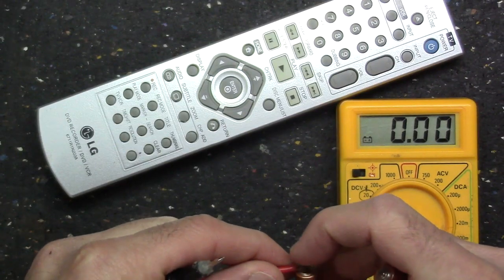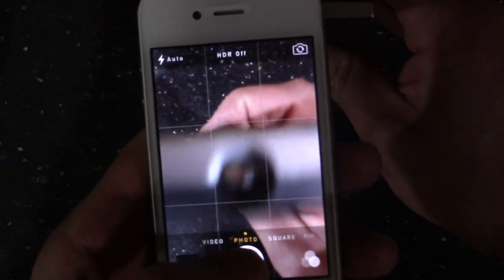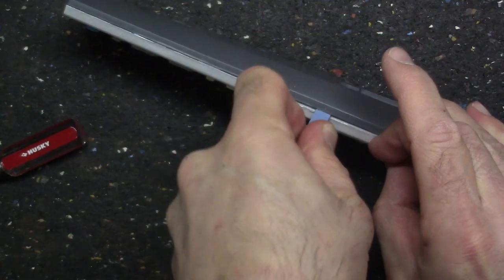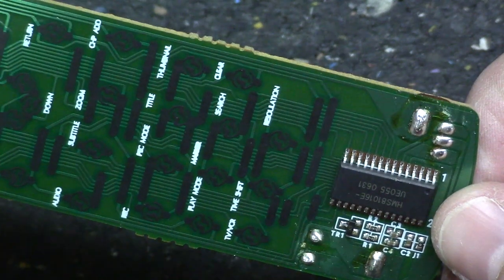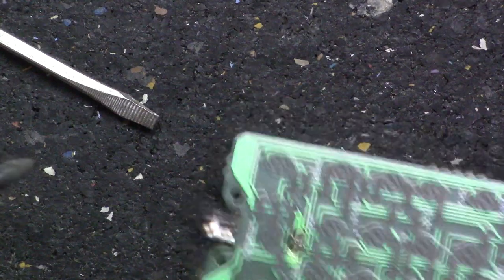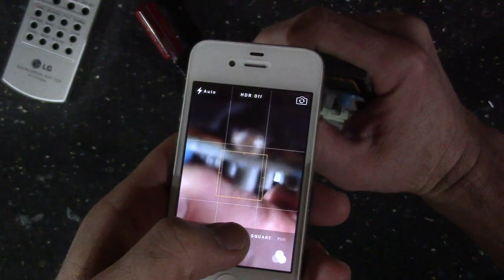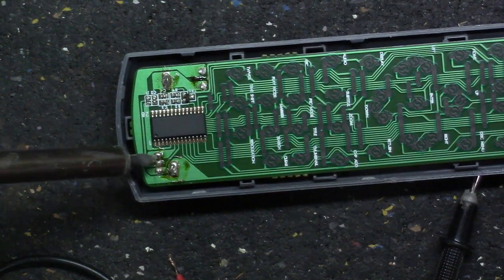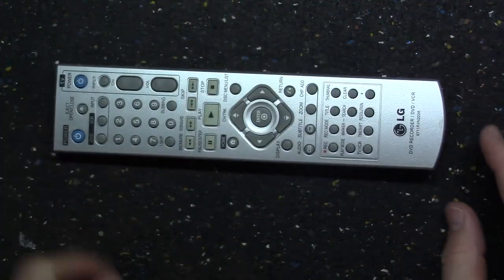How to fix a remote control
If you have no tools, this kit is not bad for the price
This one trick fixes most remotes. At least the ones I have encountered.  It's usually a cracked solder joint that is the problem.  I think it is because remotes can be abused by throwing them around a lot. Turns out that this remote had a weak solder joint.  I wasted a little time testing the capacitor but then resoldered the other 3 joints. That was it!